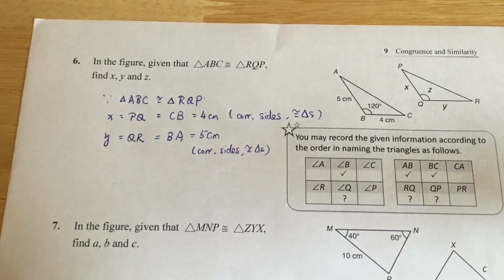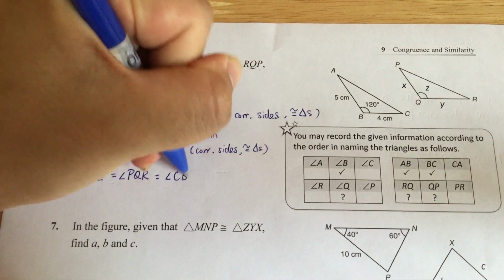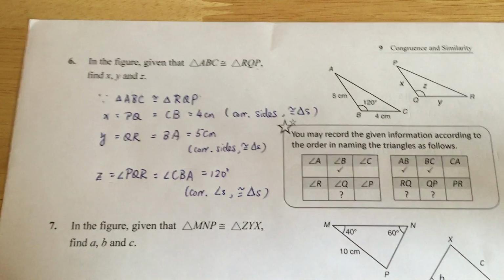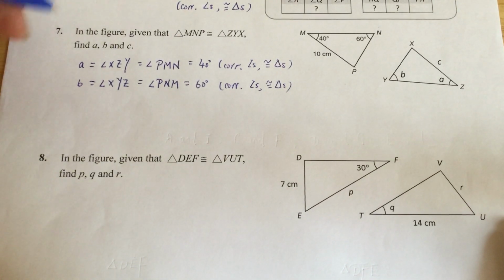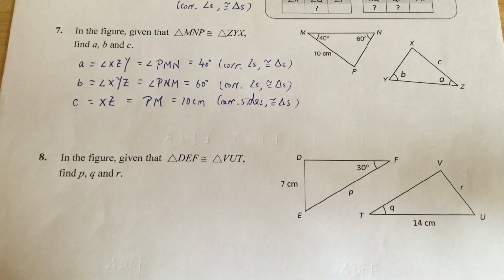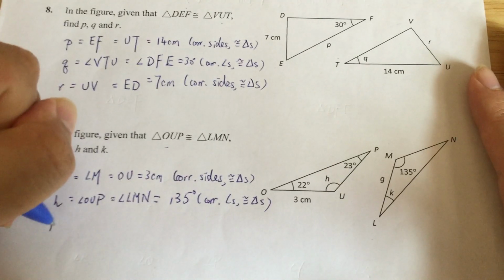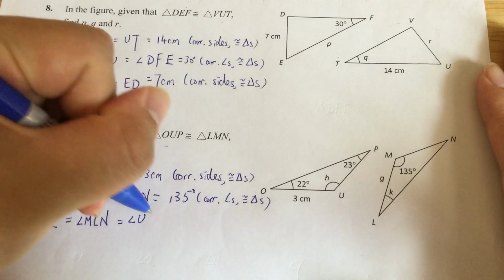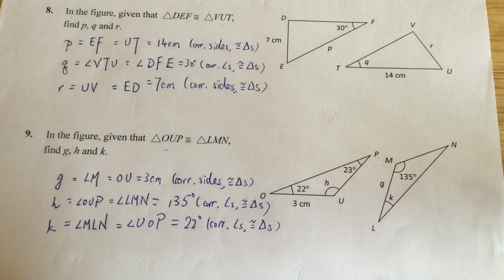Form 1 Mathematics - Basic problems on concept of congruence